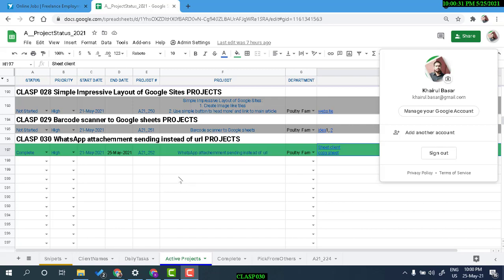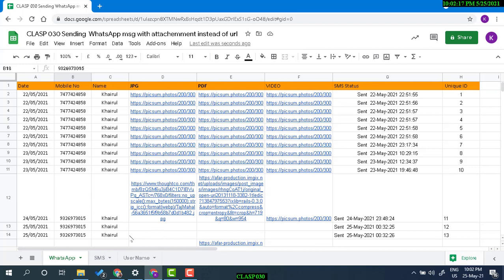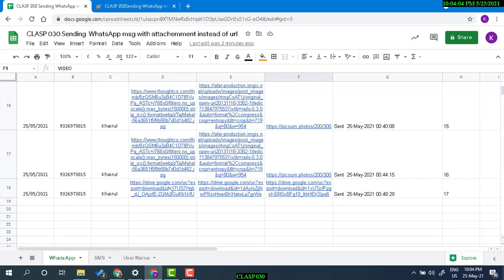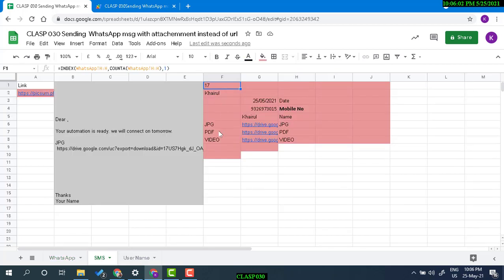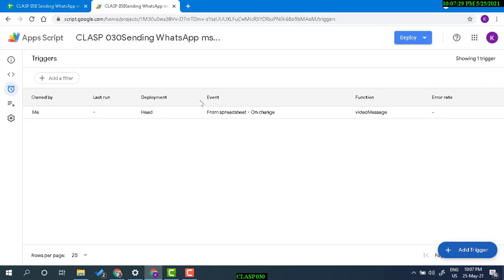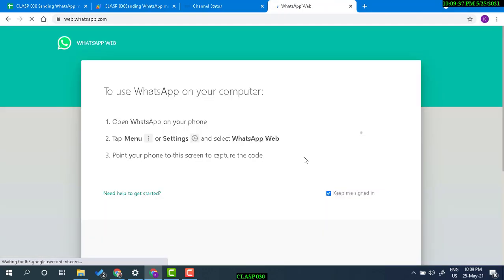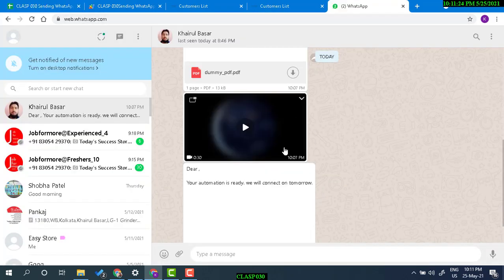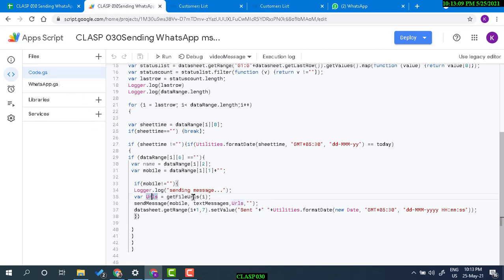CLASP 030 Sending WhatsApp msg with attachment instead of URL